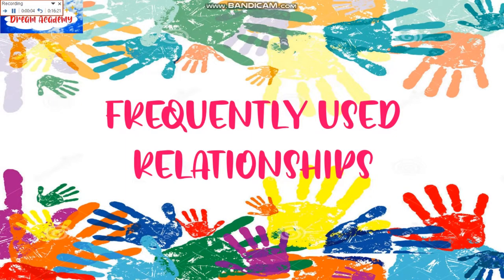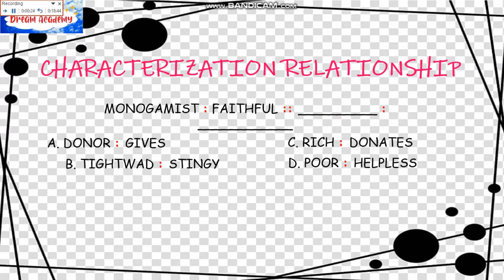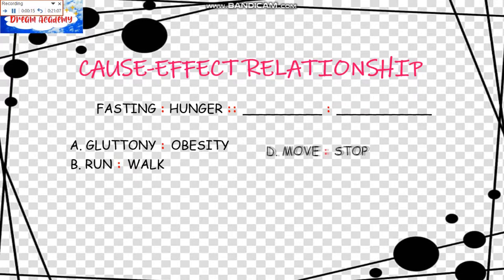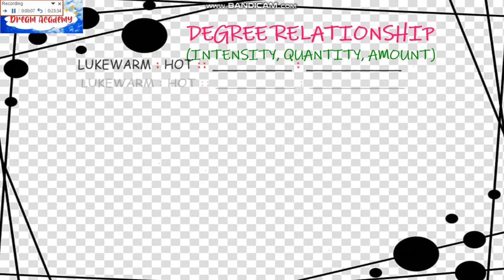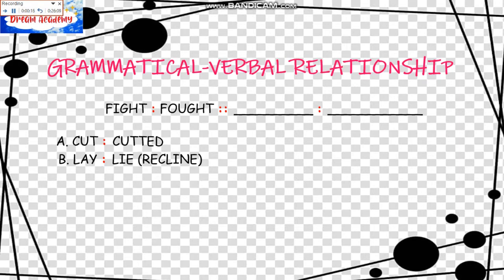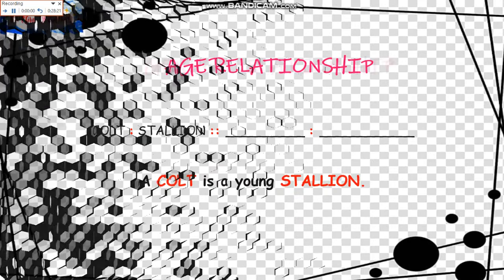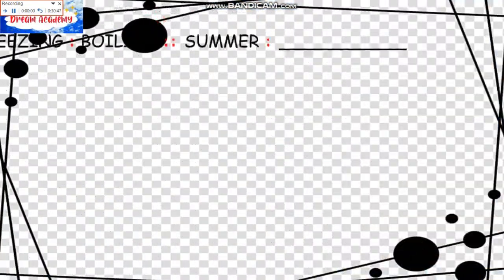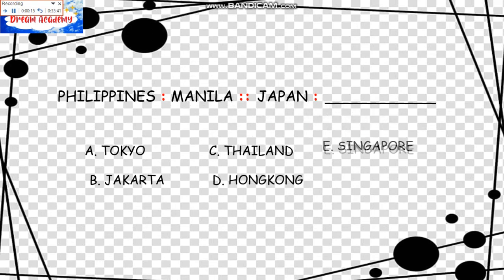HOW TO SOLVE ANALOGY or VERBAL REASONING QUESTIONS PART 2 | POINT BY POINT TACTICS | DREAM HEADSTART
This is the second of a series of learning some tactics on how to solve analogy or verbal reasoning questions.  We shall deal with frequently used relationships to immediately spot the clues in finding the answers.  In case you haven't viewed the first presentation, you may click on this link and the succeeding ones as well.

Let's join hands as you embark in your journey to success!
Here's wishing you all the best!